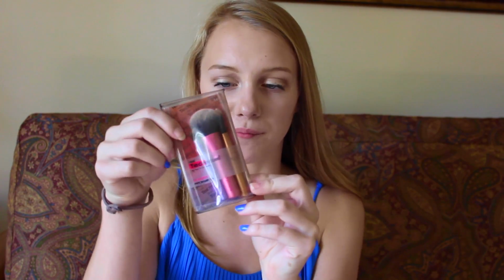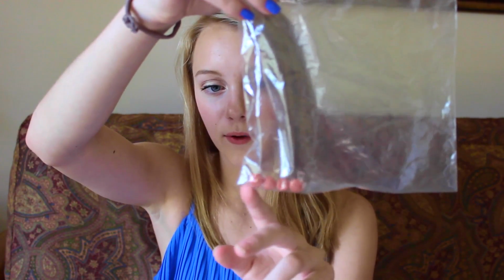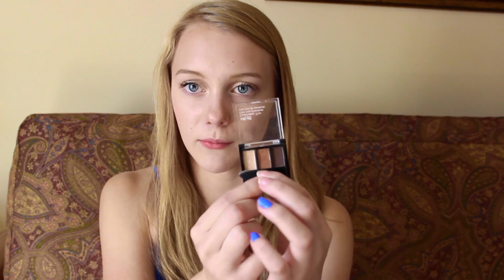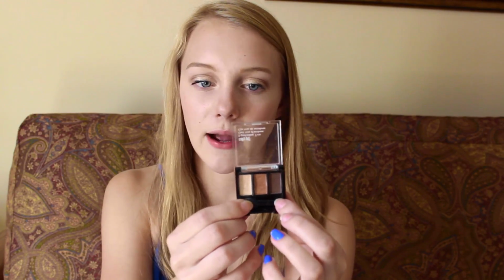Back to School: Emergency Kit for Girls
You never know what life might throw at you, so you might as well keep a kit to be prepared for any situation that may happen (well almost any situation)! Just because I keep something in mine doesn't mean that you have to keep in yours, so make sure to customize your kit to yourself. Sorry for 2 long videos in a row I promise the next video will be shorter. I had a lot of fun filming this video and I really enjoyed being able to just sit down and talk to you guys. If you guys want me to do more videos like this make sure to let me know and I definitely can do more in the future! If you enjoyed this video and/or you found it helpful in anyway make sure to let me know by giving this video a thumbs up!